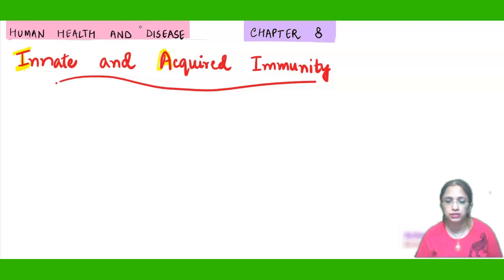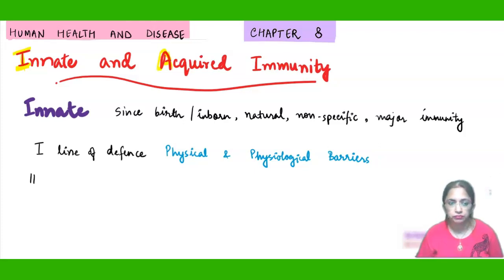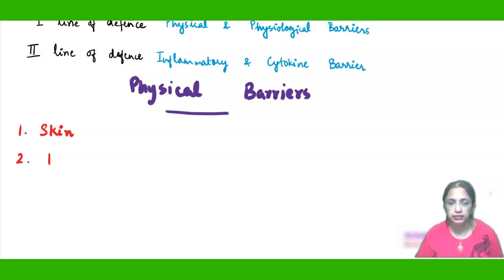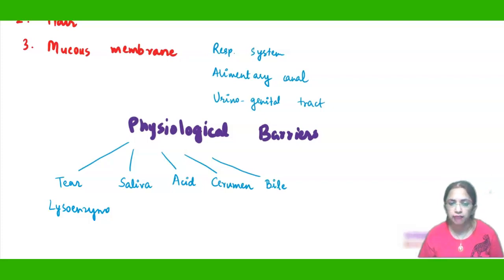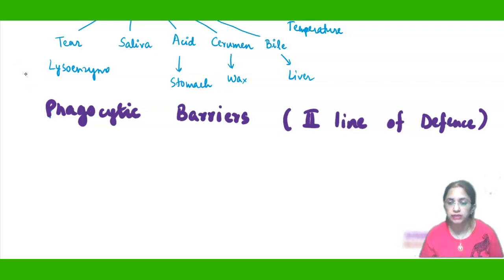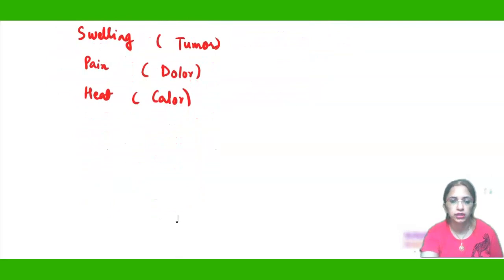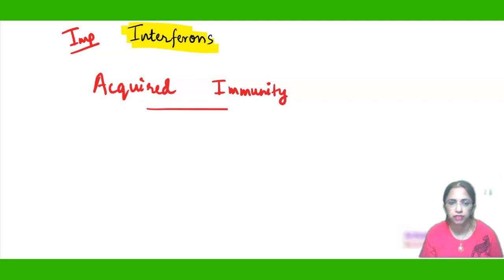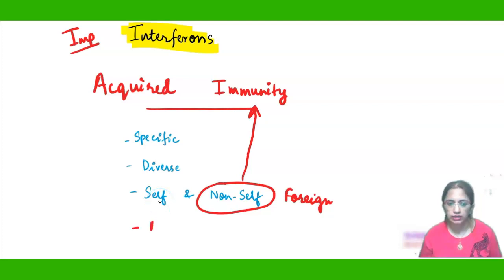Innate and Acquired Immunity I Human Health and Disease I Chapter 8 I Class 12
In this video, I have explained Innate and acquired immunity. It is a topic of eighth chapter of grade 12 Biology. The name of the chapter is HUMAN HEALTH AND DISEASE.

LINKS:
Chapter 1: Reproduction in Organisms